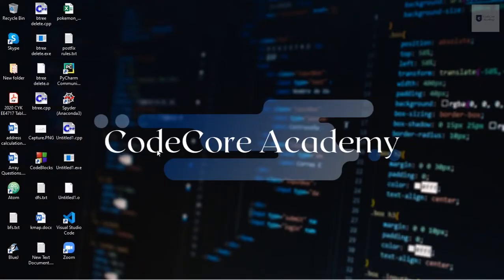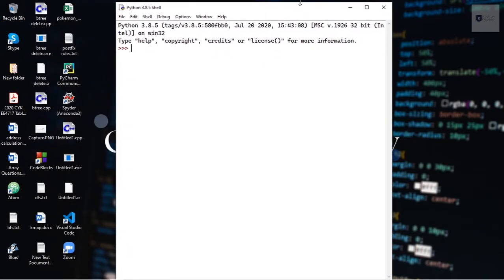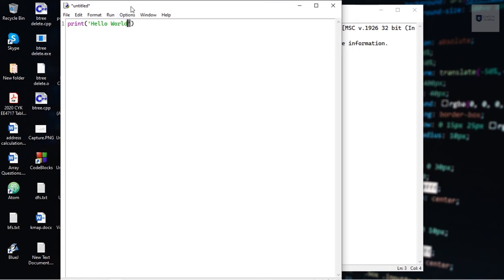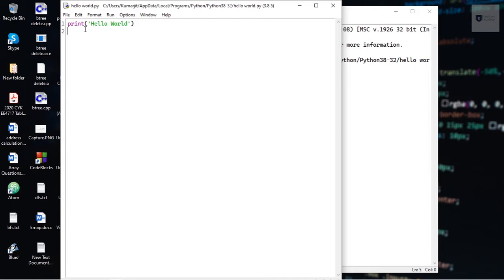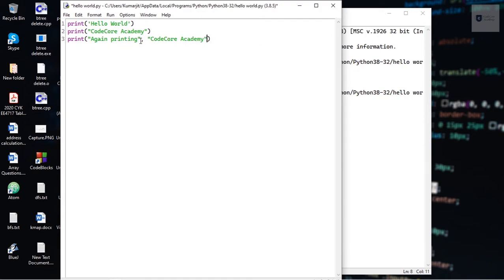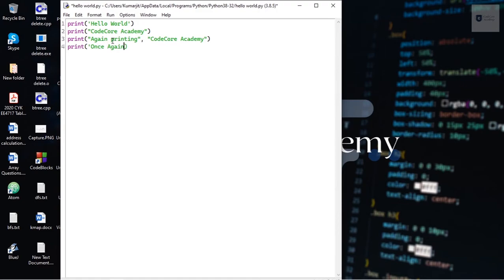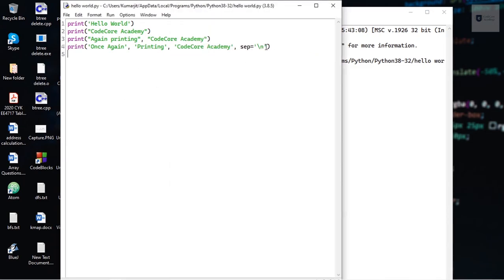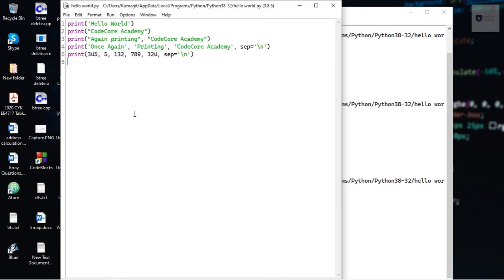Learning Python | Installation process | First program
The installation process and the famous hello world program were discussed and also different printing options in python were discussed. please comment down your queries.